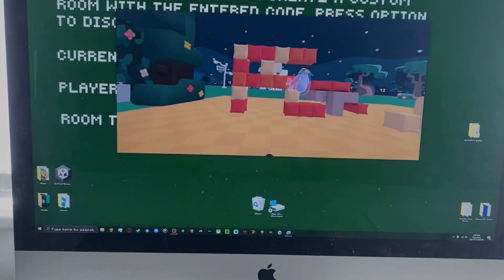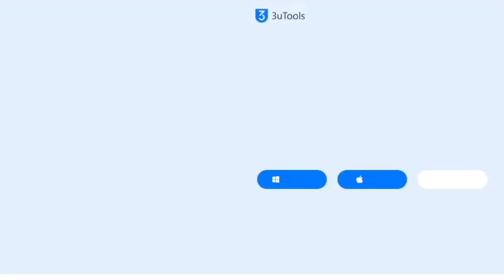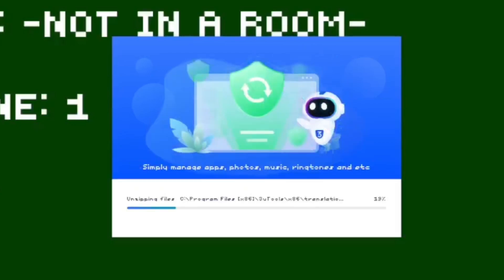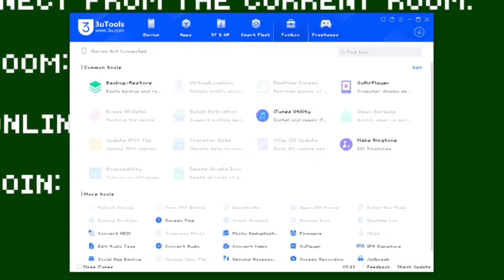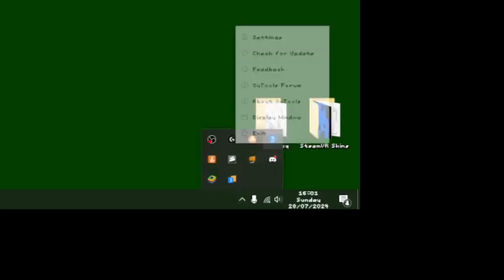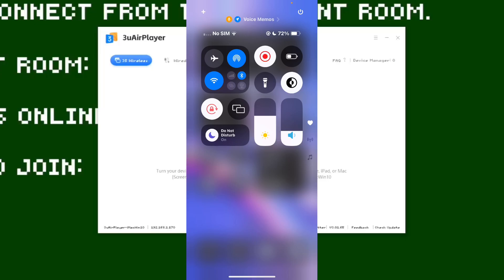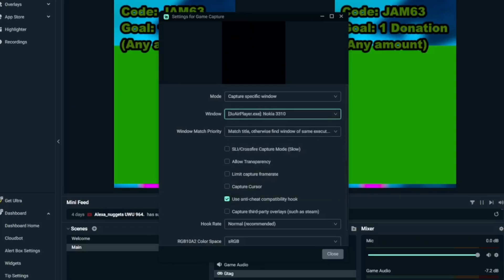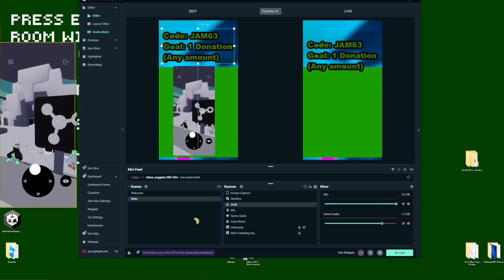How to stream Yeeps from your VR to your PC in under 5 minutes! (Great for livestreams!)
⌛*Timestamps:*
0:01 Intro
0:30 Tutorial
4:06 Outro